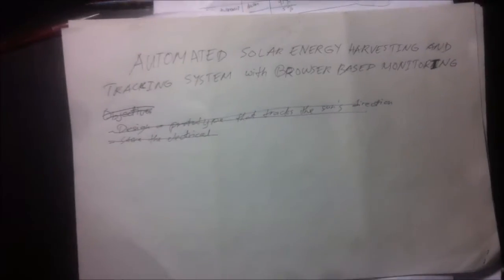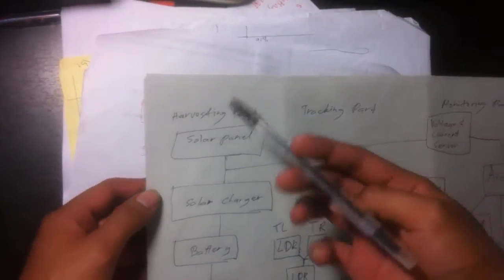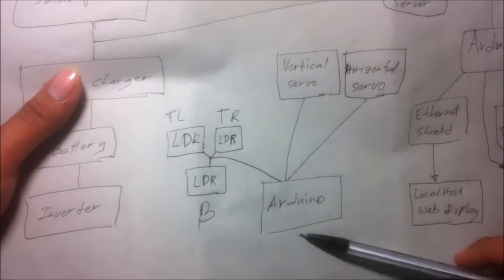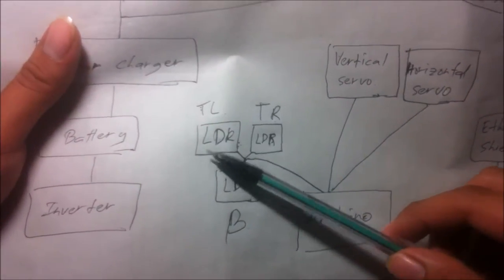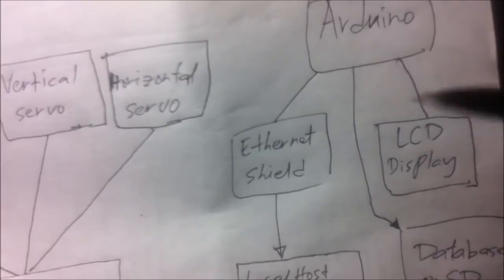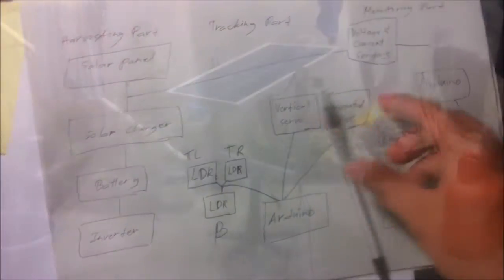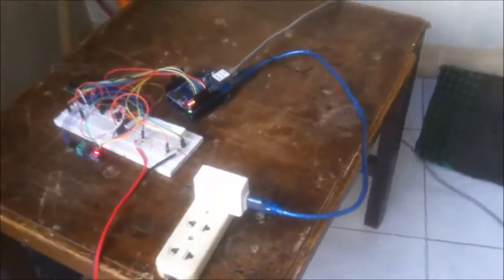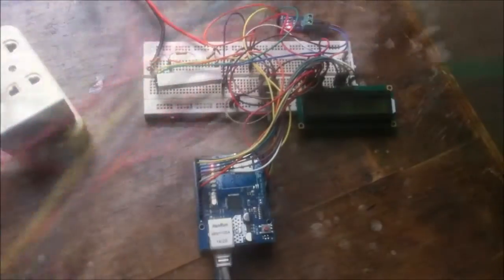Solar Tracker using an Arduino with Localhost Browser Based Power Monitoring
This Video is for preliminary submission of our final year in our school. This project tracks the brightest light of the sun and harvest a relative amount of solar energy. It also have a locally hosted browser based monitoring that monitors the power production of our solar tracker. Thanks ;)